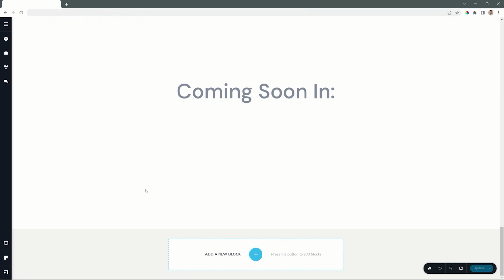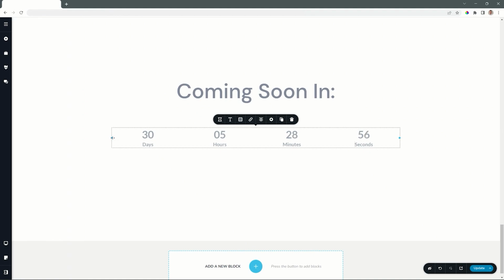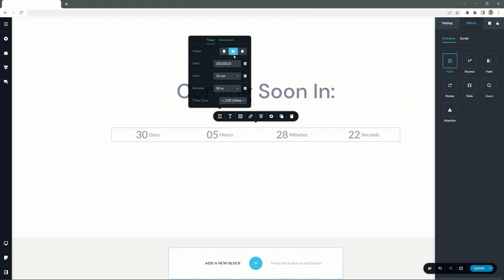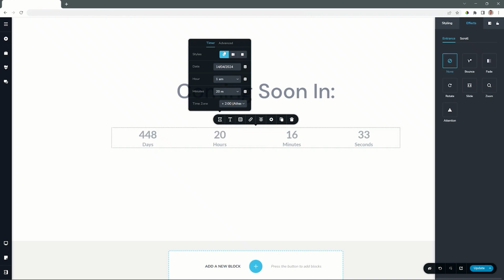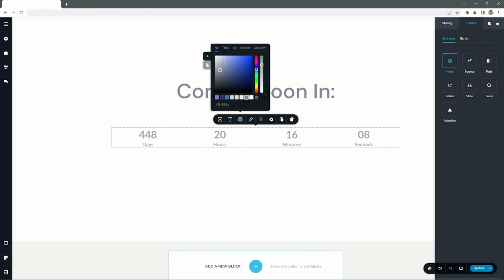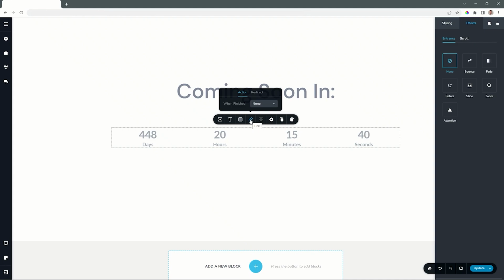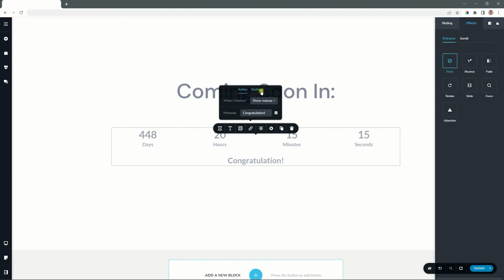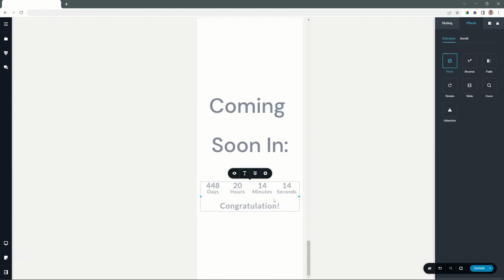14 Countdown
Master SC Site Builder | Quick & Easy Website Creation

Welcome to the SC Site Builder tutorial series! 🚀 Dive into our step-by-step guides designed to help you make the most of your website-building experience. Whether you’re just getting started or exploring advanced features, these videos will walk you through every detail with ease.

What You’ll Learn:

Navigating the SC Site Builder dashboard
Creating and customizing web pages
Using dynamic content and media
Managing users and membership sites
Integrating SEO best practices

Already a member?

About SC Site Builder:
SC Site Builder empowers you to create professional websites effortlessly. Designed with simplicity and flexibility in mind, our drag-and-drop interface lets you bring your vision to life without any coding knowledge.